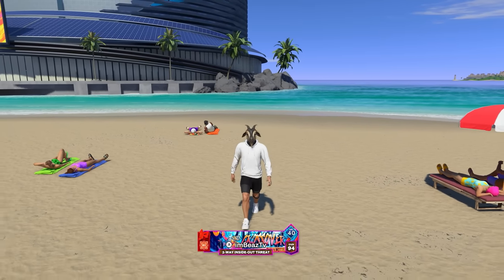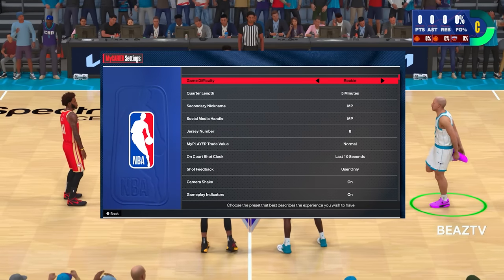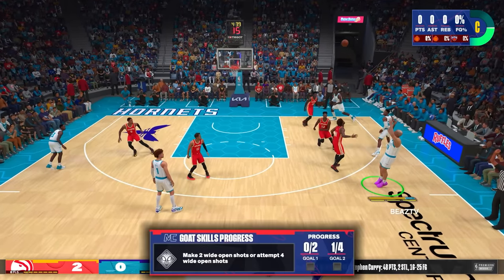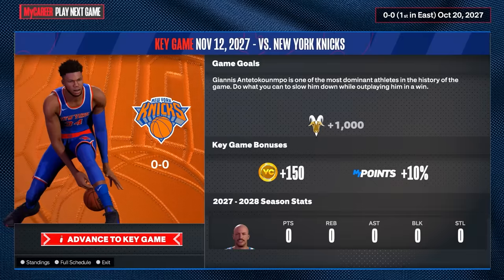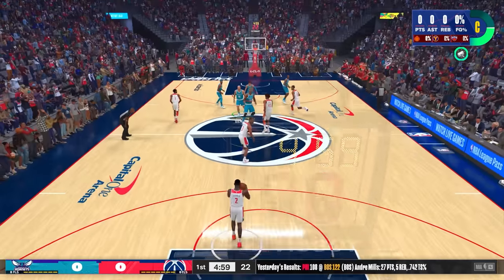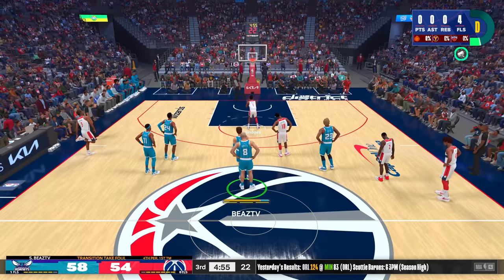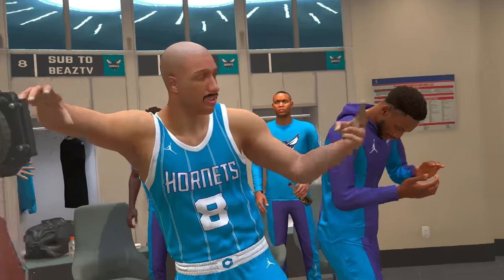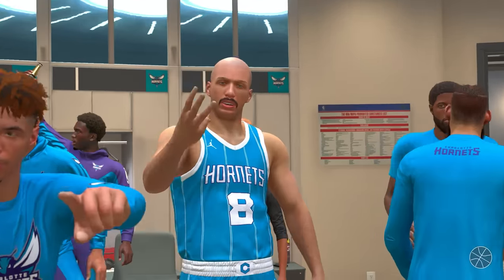FASTEST MYCAREER METHOD *UNLOCKS GOAT MASK* IN NBA 2K24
In this video I will show you how to unlock the Goat Mask and the three fastest methods to complete seven mycareer season and win seven NBA championships quickly in NBA 2K24